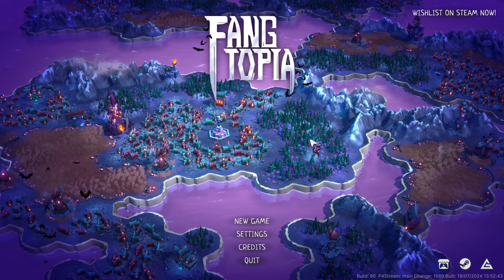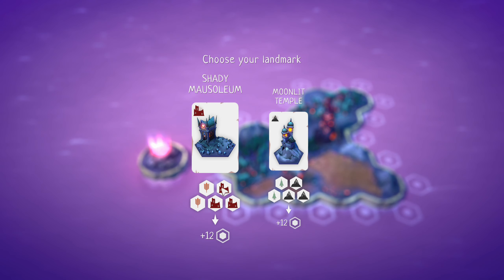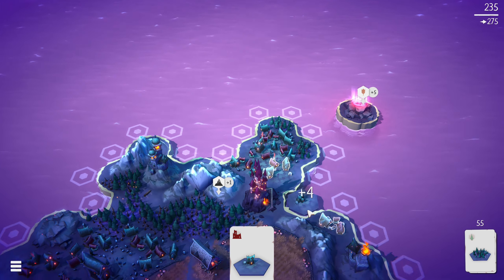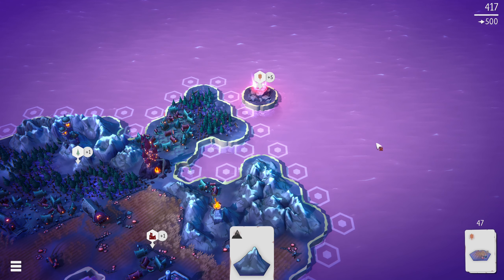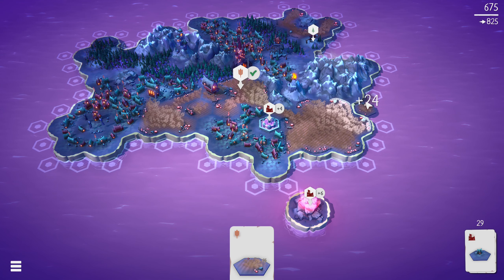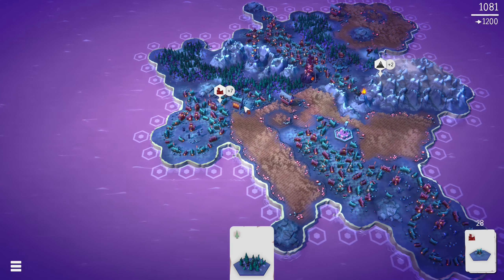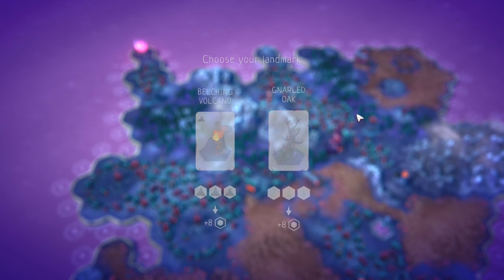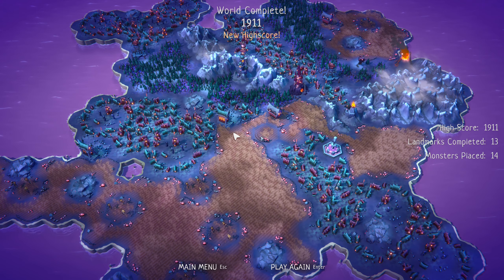Let's Try - Fangtopia - A Relaxing Hexbased Puzzle game!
The Let's Try series is a series where we simply just try out different games. Sometimes they're demos, sometimes they're early access, sometimes they're the full game.

Sometimes these games will turn into a series on their own for my channel, and it's mostly up to you to help me figure out which games that will be!

You do this by liking and commenting on these videos. That way I can see which of these have the biggest interest!